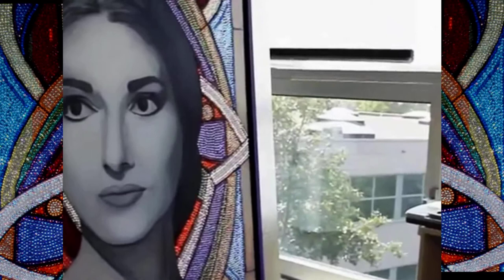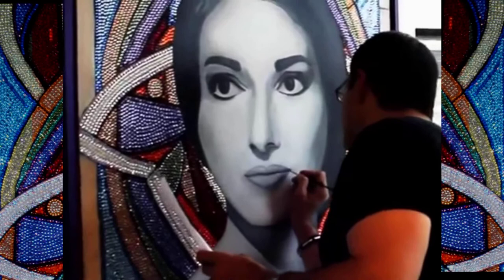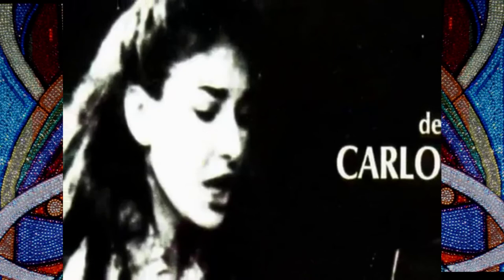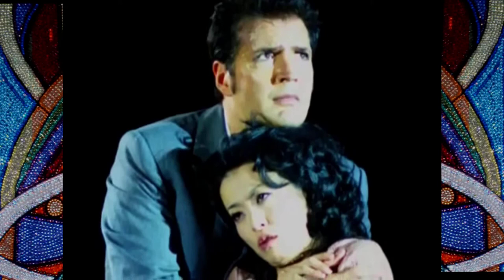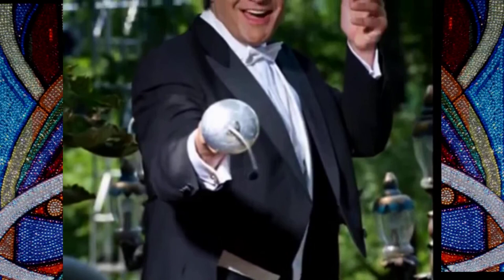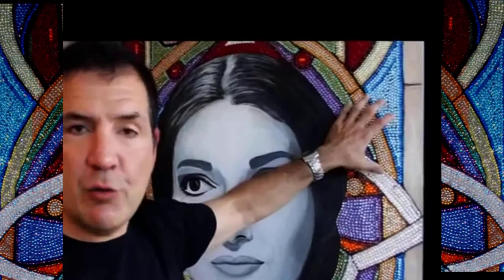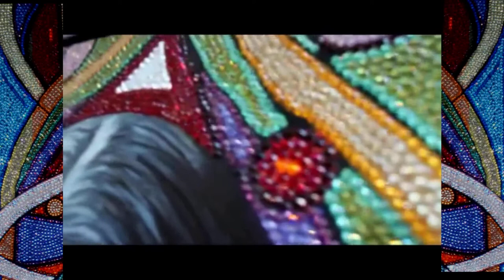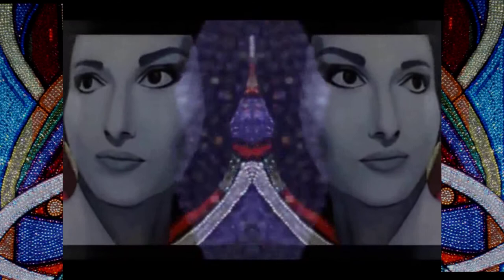Mark Janicello - Portrait of Maria Callas with 13.000 Swarovski Crystals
This is a video about the making of "Santa Maria," a portrait of operatic superstar Maria Callas, that has 13,000 genuine Swarovski Crystals attached to the portrait.